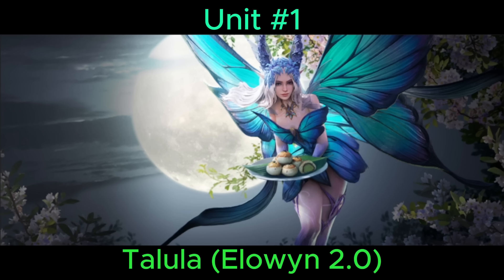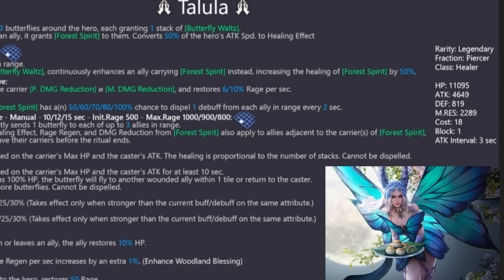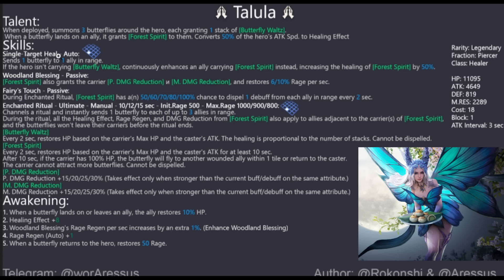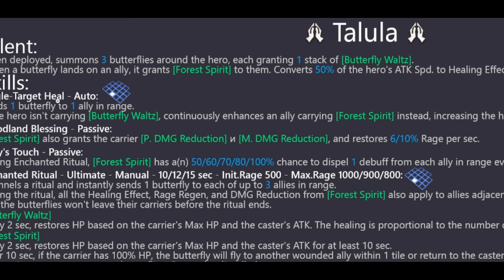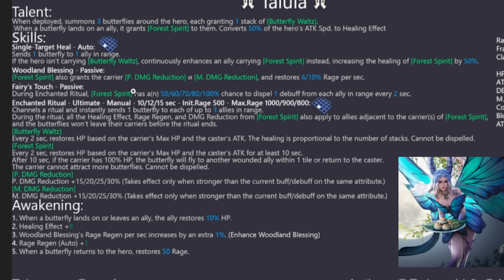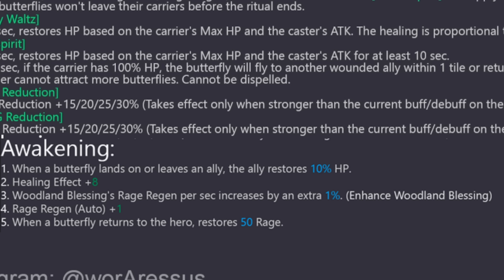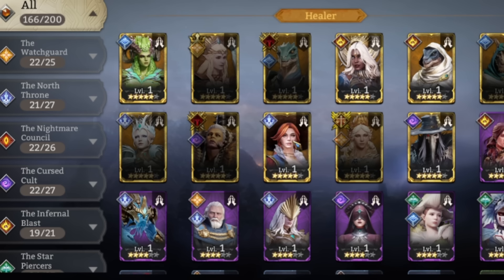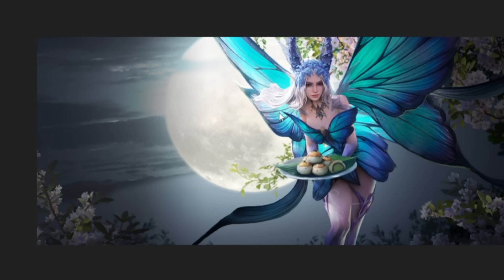Brand New BEST HEALER LEAKED!!! Talula; Elowyn 2.0, Rage Regen + Cleansing | Watcher of Realms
For all the poor souls without elowyn I bring to you ELOWYN BUT ALSO KINDA ELOWYN BUT NOT REALLY!!! She looks like fun

BIG THANKS TO Rokonshi, Aressus, T, Panter for all the help
Thumbnail made by Corvid